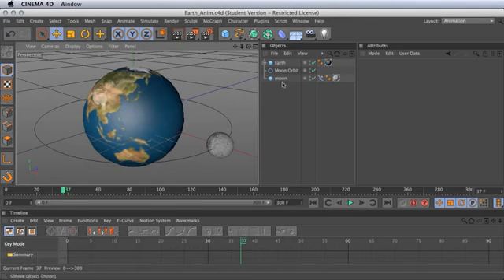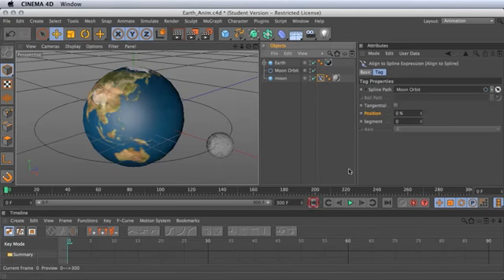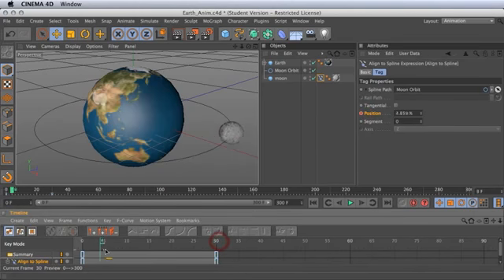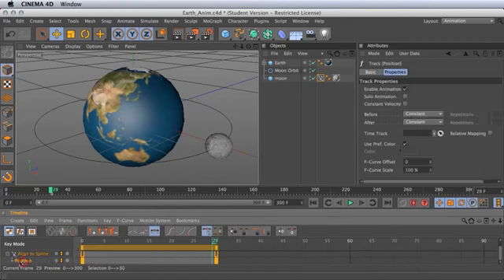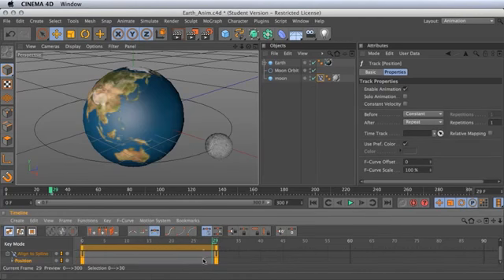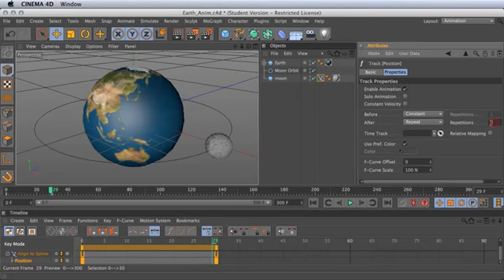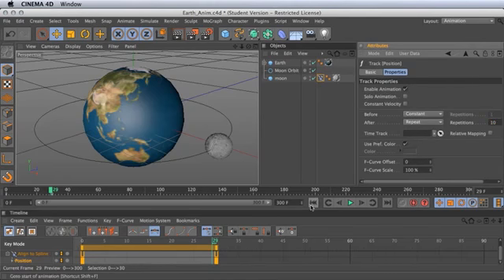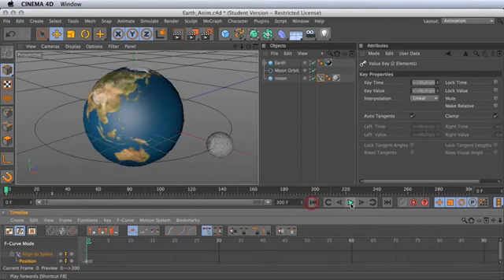Tutorial: Cinema4D Repeat Keyframe